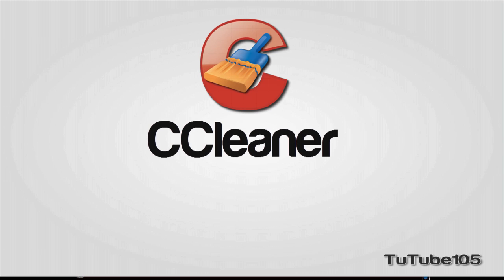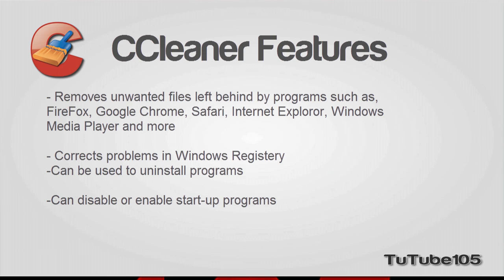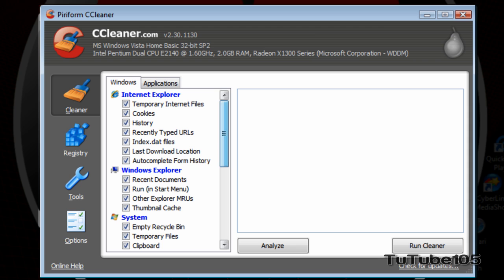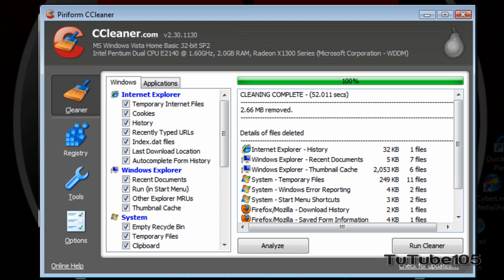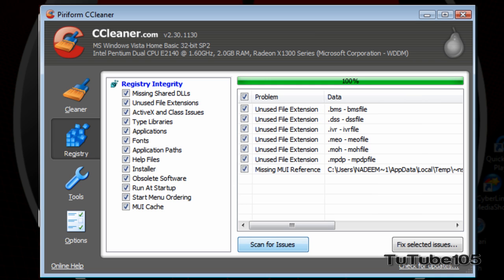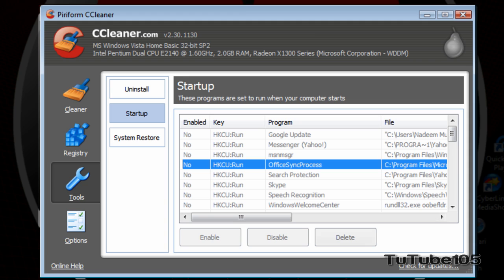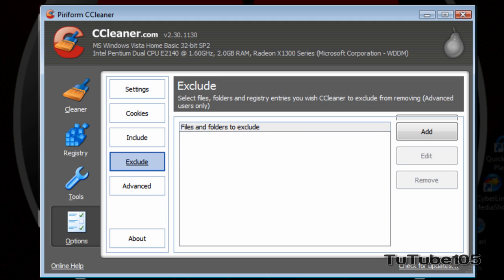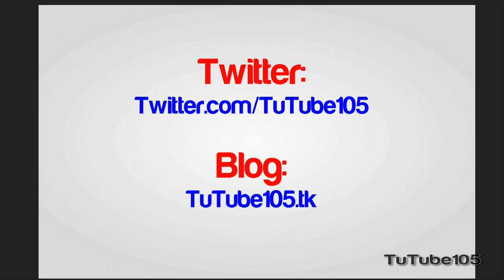CCleaner Overview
In this in-depth overview of CCleaner I demonstrate how to use this great software, and the perks of having this software. To download this utility visit the following: